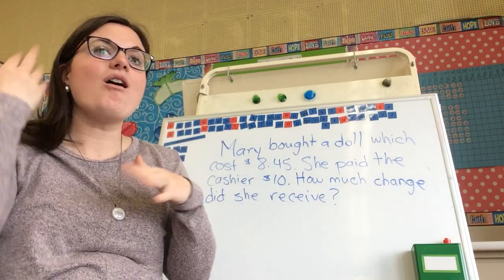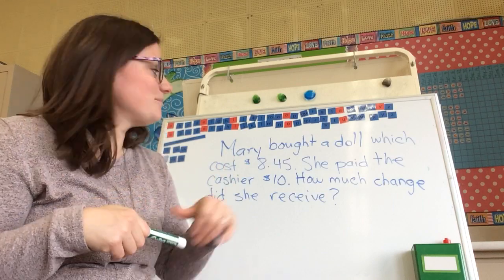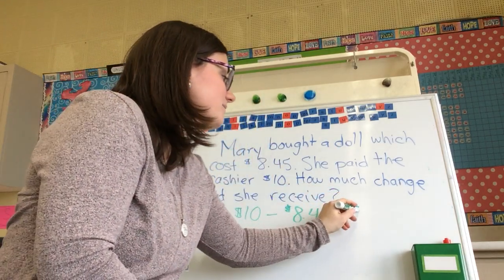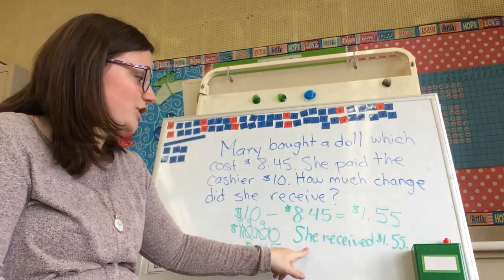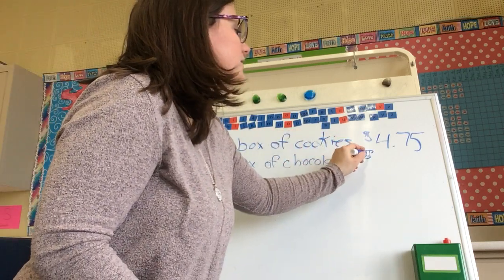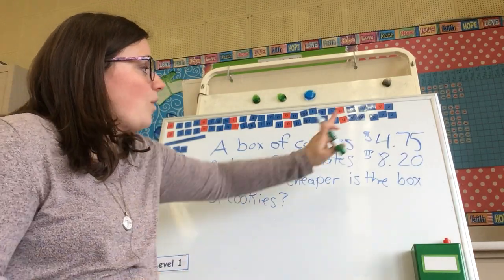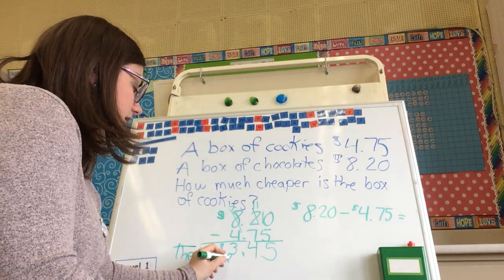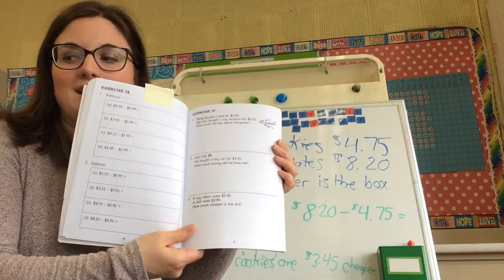Grade 2 Math lesson 11